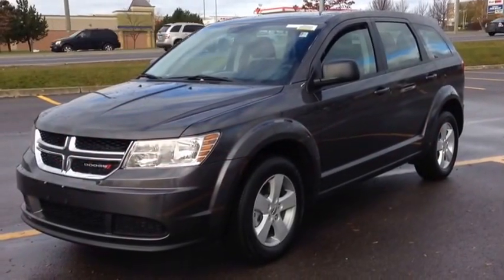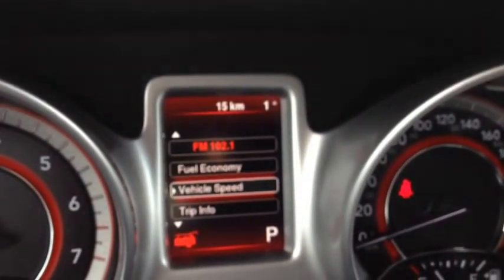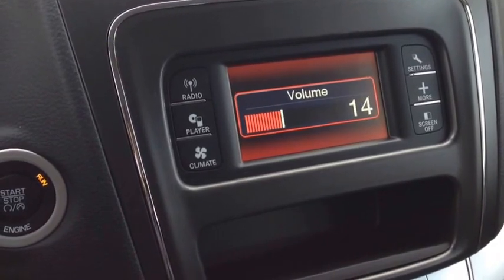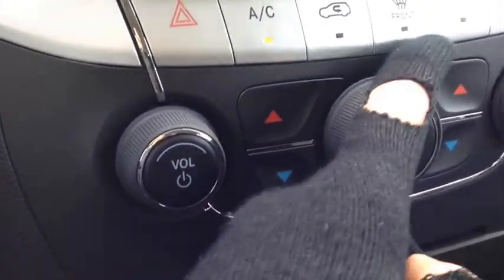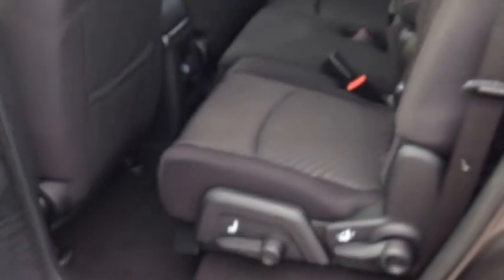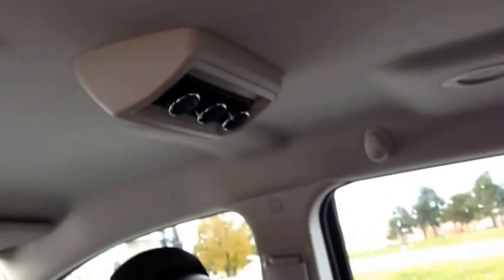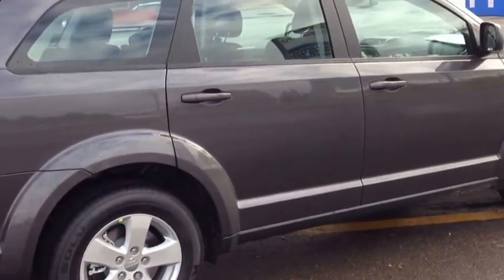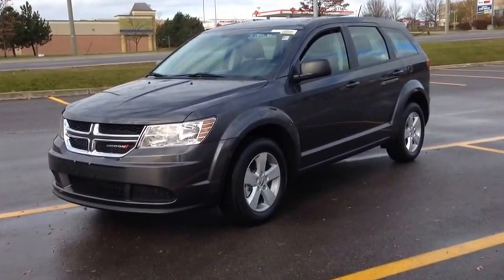2014 Dodge Journey Canada Value Package | MacIver Dodge Jeep | Newmarket Ontario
This is a walk around of a brand new 2014 Dodge Journey Canada Value Package in Granite Crystal Metallic brought to you